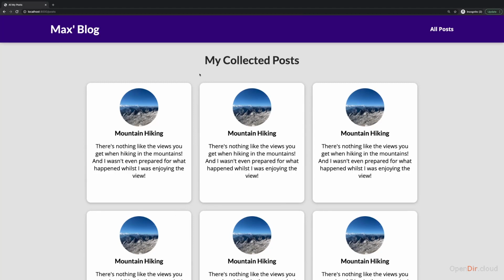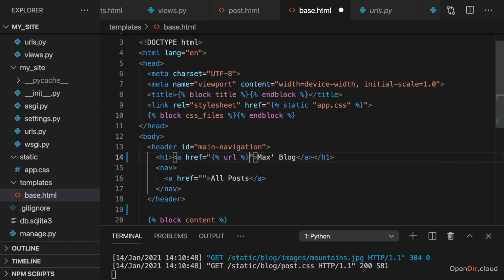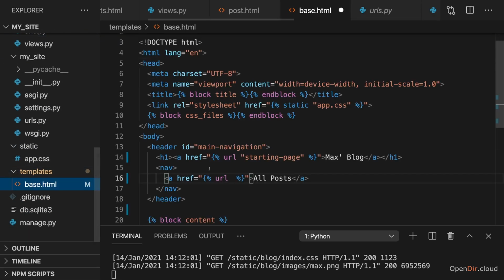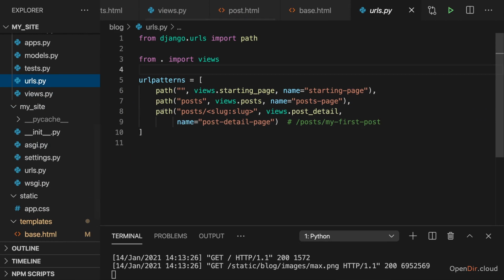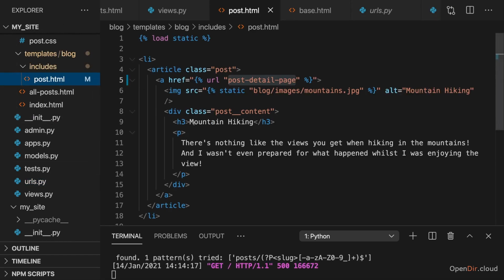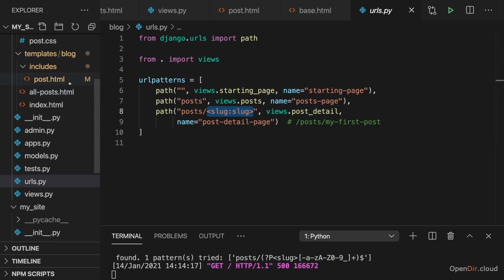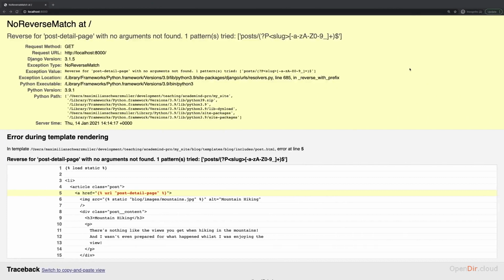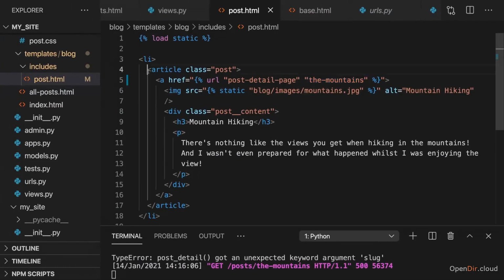054-Linking the Pages-opendir.cloud.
**Python Django - The Practical Guide - Lecture 054-Linking the Pages-opendir.cloud**

In this lecture, we will learn how to link pages together in Django. This is essential for creating a dynamic and user-friendly website. We will use the `opendir.cloud` template tag to help us with this.

**Step 1: Create a template tag**

First, we need to create a template tag. This will allow us to reuse the code for linking pages throughout our website. To do this, create a new file in the `templates/custom_tags` directory called `link_to_page.py`.

python
from django import template

register = template.Library()

def link_to_page(page):
    return f'( a href="{page.get_absolute_url()}" ){page.title}( /a )'

This code creates a simple template tag that will generate a link to the specified page. The `page` parameter is the page that you want to link to. The `get_absolute_url()` method returns the absolute URL for the page.

**Step 2: Use the template tag**

Now that we have created the template tag, we can use it in our templates. To do this, simply add the following code to the template where you want to add the link:

html
{% load custom_tags %}

{% link_to_page my_page %}

This code will generate a link to the page `my_page`. You can replace `my_page` with the name of the page that you want to link to.

**Step 3: Adding links to your website**

Now that you know how to link pages together, you can start adding links to your website. To do this, simply add the `link_to_page` template tag to your templates where you want the links to appear.

For example, you could add a link to the homepage to your navigation bar. To do this, add the following code to your `base.html` template:

html
{% load custom_tags %}

( ul )
    ( li )(a href="/" )Home( /a )( /li )
    ( li )( a href="/about/" )About( /a )( /li )
    ( li )( a href="/contact/" )Contact( /a )( /li )
( /ul )

Now, on every page of your website, there will be a link to the homepage in the navigation bar.

You can also add links to other pages on your website. For example, you could add a link to the next page in a blog post. To do this, add the following code to your blog post template:

html
{% load custom_tags %}

{% link_to_page next_page %}

This code will generate a link to the next page in the blog post.

**Conclusion**

Linking pages together is an essential part of creating a dynamic and user-friendly website. By using the `link_to_page` template tag, you can easily add links to your website pages.

**Instagram post:**

In this lecture, we learn how to link pages together in Django. This is essential for creating a dynamic and user-friendly website. We will use the `opendir.cloud` template tag to help us with this.

**Telegram post:**